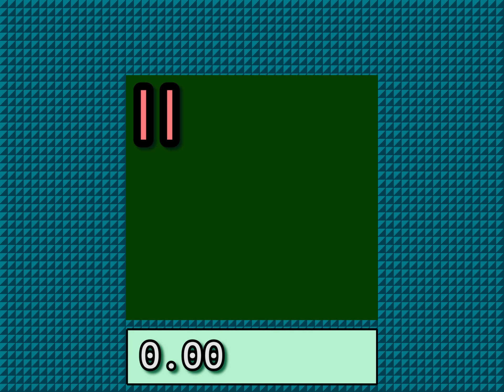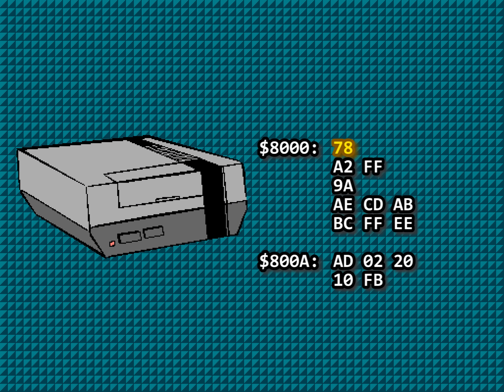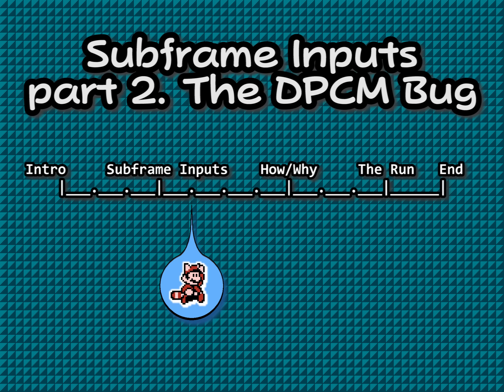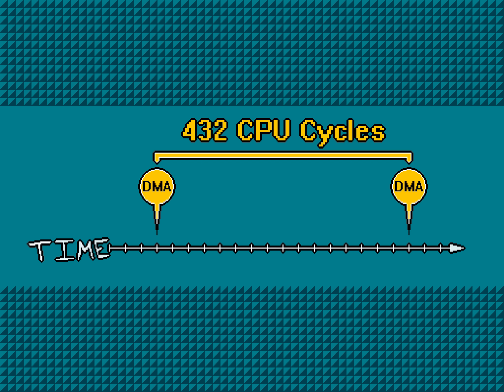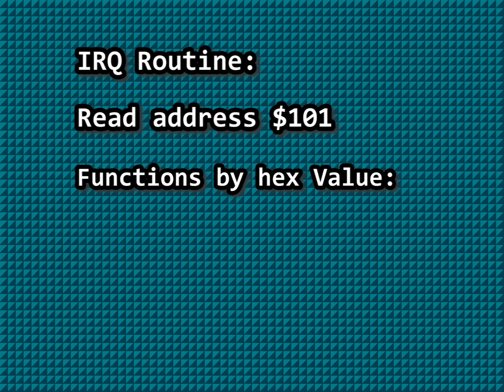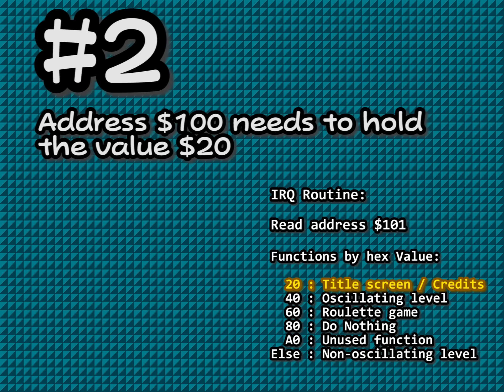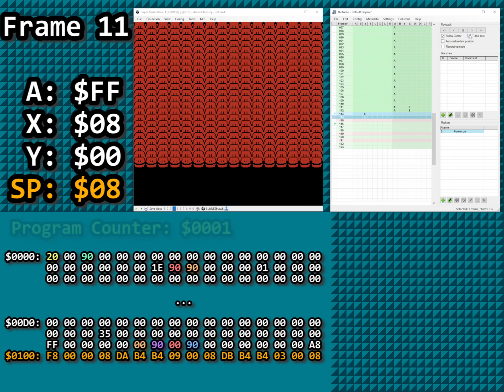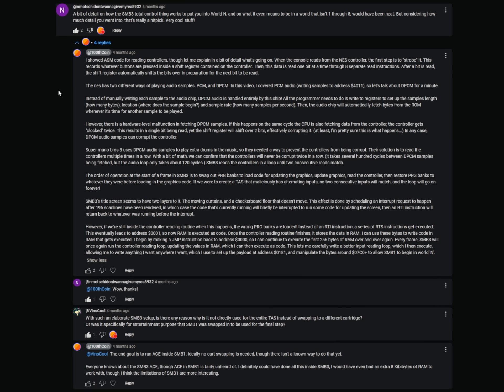TAS Explained: Super Mario Bros. 3 in 0.2 seconds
Have you ever wondered how the shortest* TAS to be published on TASVideos works?

*Update: As of March 1st, 2025, it is no longer the shortest TAS to be published on TASVideos.

In this video I'll be explaining how subframe inputs are used to beat SMB3 in a little over 0.2 seconds.

Also, if you wish to support me, check out my game Fantastic Fist!

All the background music in this video is from the Fantastic Fist soundtrack.

Chapters:

0:00 Introduction
0:21 What is a TAS?
1:23 The Wrong Warp
2:39 ACE Explained
4:28 Subframe Inputs 1: How it Started
5:32 Subframe Inputs 2: DPCM Audio Bug
8:04 Subframe Inputs 3: DPCM Audio Bug Workaround
9:17 Subframe Inputs 4: DPCM Audio Bug Workaround Exploit
9:43 The IRQ
11:52 What Bytes Can We Manipulate?
13:33 The Goals
14:06 The SGDQ 2016 TAS
16:00 The Run
18:08 Conclusion